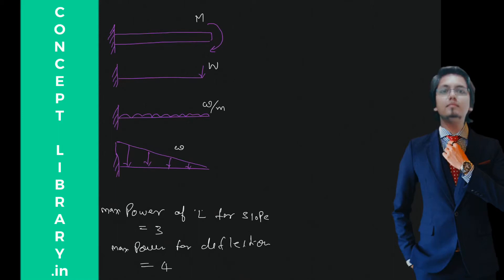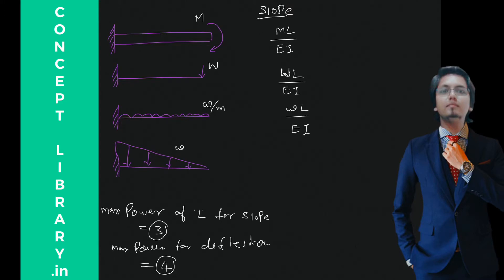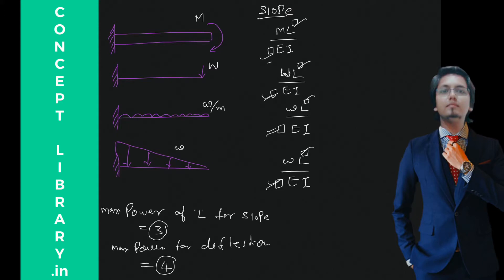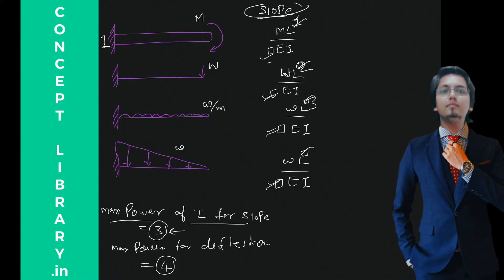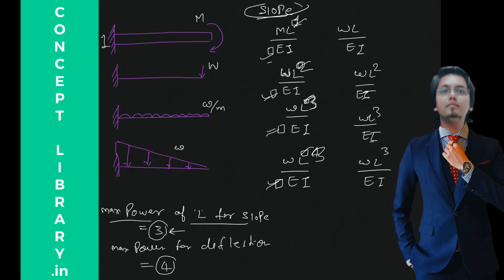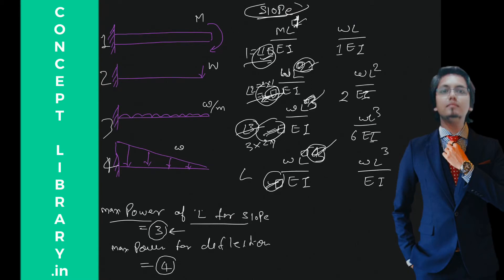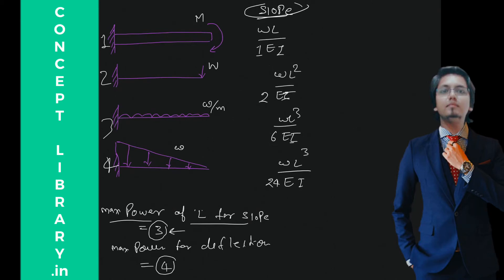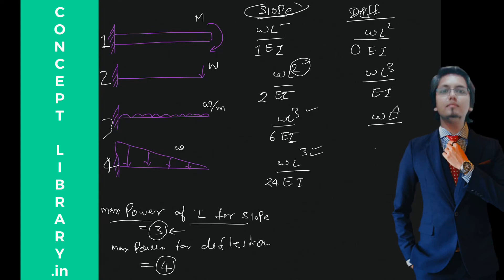slope and deflection of beams with short cut tricks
1 - aircraft propulsion
2 - aircraft structure
3 - Aerodynamics
4 - flight mechanics
5 - rocket propulsion
6 - space dynamics
7 - engineering mathematics
8 - General aptitude
9 - english
10 - miscellaneous
11 - bridge course foundation for GATE

1- Aptitude & English
2- Engineering mathematics
3- strength of material
4- IC engine
5- fluid mechanics
6- Hydraulic machine
7- Heat transfer
8- Machine Design
9- Power plant
10- RAC
11- Theory of machines
12- Mechanics
13- Thermodynamics
14- production
15- industrial
16- Material science
17- Metal cutting & metrology

You can also purchase our subjectwise video course .
You can also purchase our tesf series separately.

GATE AEROSPACE 2021 TOPPER (AIR 22) FROM my class , Mahesh negi  with me ( interview IN HINDI)

🟣we are the most dedicated institute for GATE AEROSPACE & Mechanical ENGINEERING. we provide :
1 : online coaching ( live regular class )
2 : pre recorded video lectures for complete course for those who can't attend live classes.
3 : online mock test series with topic wise, chapter wise , subject wise & full length mock papers for practice .
4 : you can purchase only mock papers , test series .
5 : you can purchase video courses ( along with free mock papers , test series )
6 : topic wise , chapter wise , subject wise , full length and revision . these many sections we have for mock papers.

🔴ignore tags below :

GATE AEROSPACE
GATE AE
aircraft propulsion
aircraft structure
aircraft stability and control
jet propulsion
rocket

Soon link will be given here for conceptlibrary.in